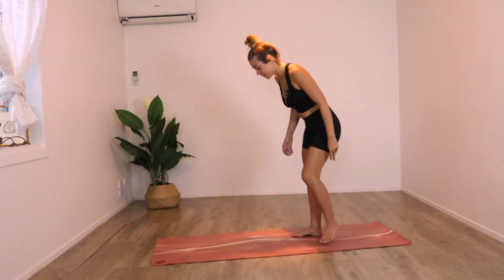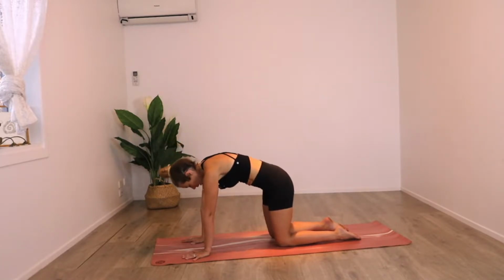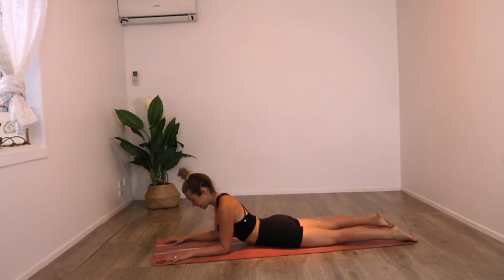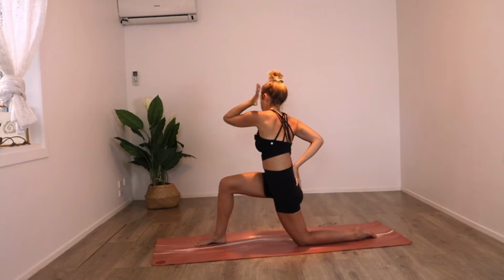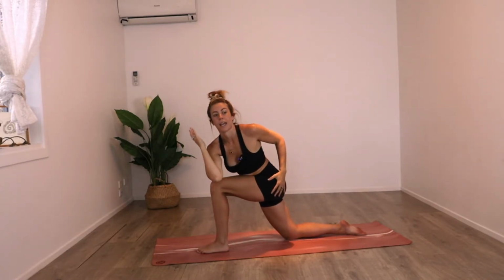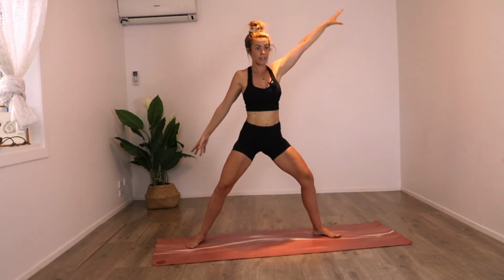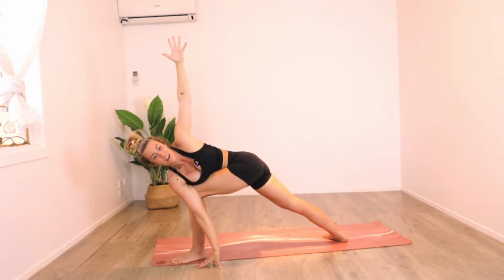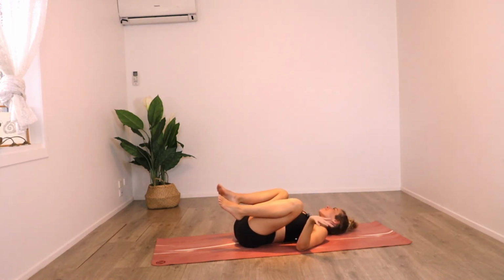Yoga For Digestion - 20 Minute Morning Digestion Detox Flow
Get your digestive system firing with this 20 minute yoga flow designed to get your digestive system moving and boost your energy for the day ahead.

Looking forward to hearing what you think

Em x